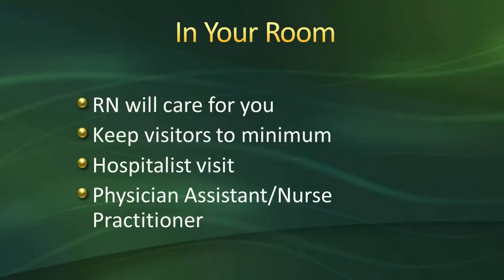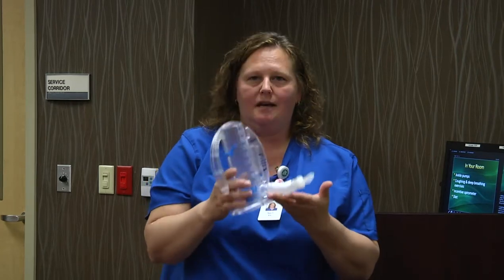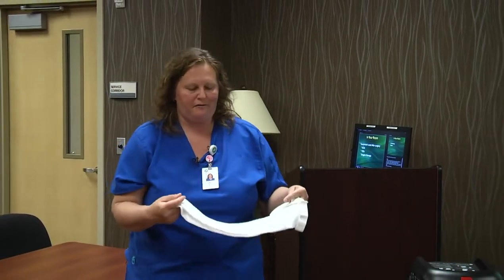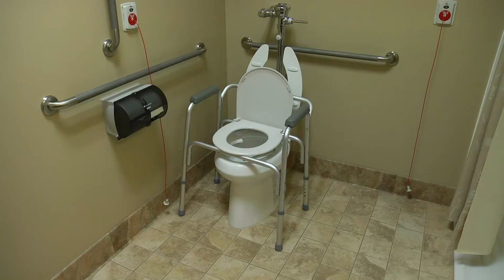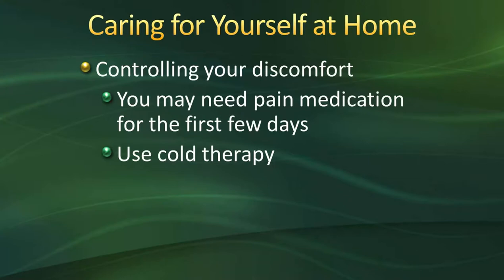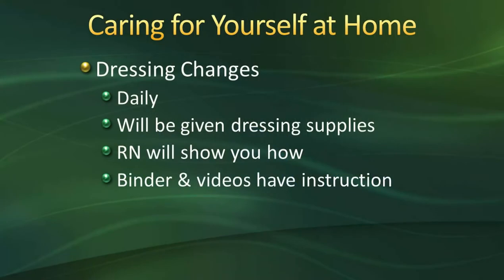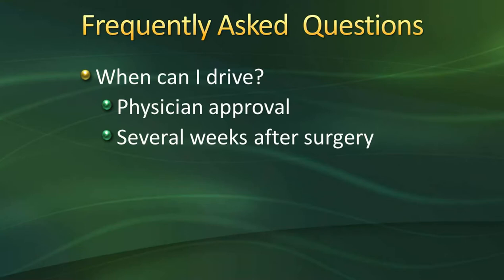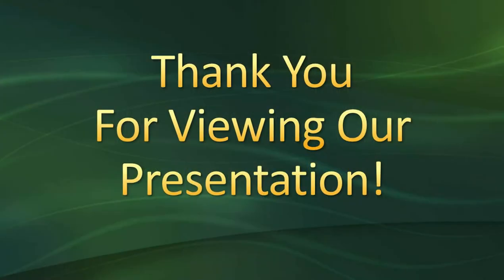Joint Venture Class Video - Part 2